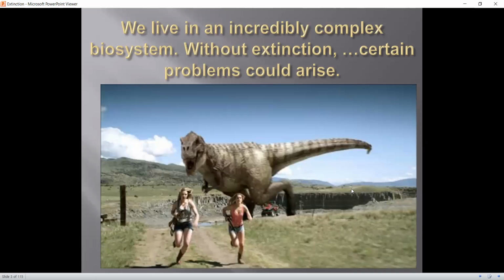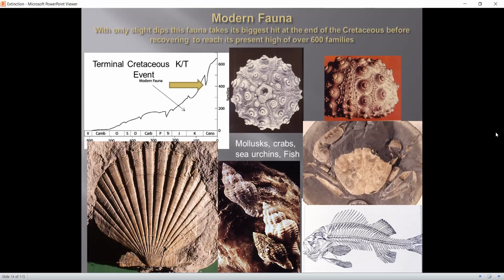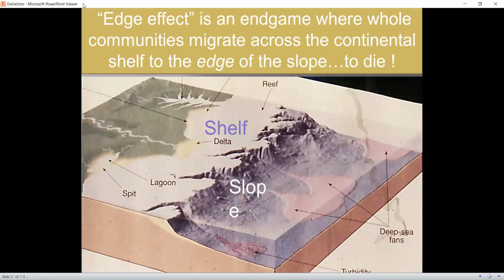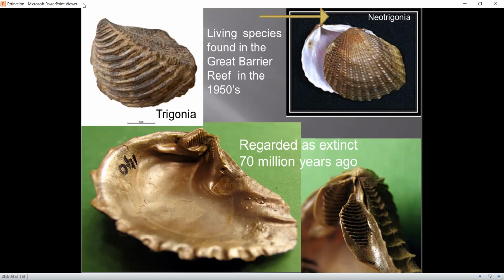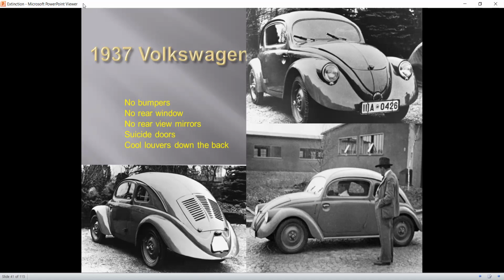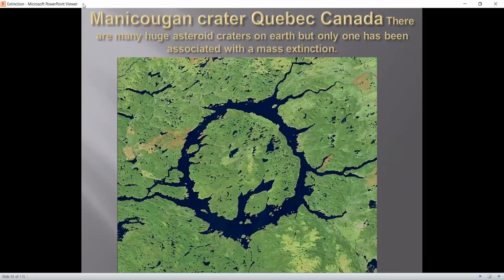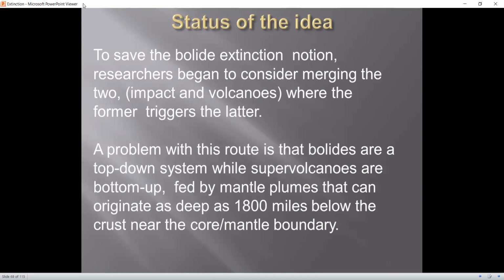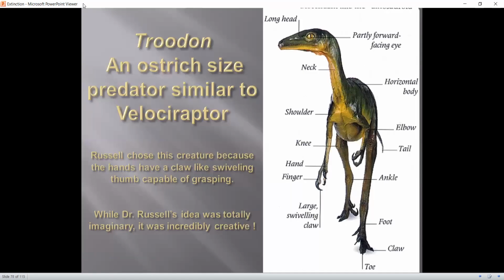NARG Mtg 12/22 - Dr. Bill Orr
Dr. Orr shares a presentation on Mass Extinctions